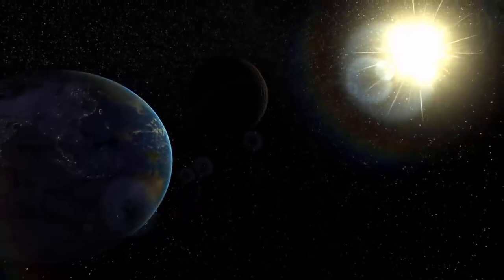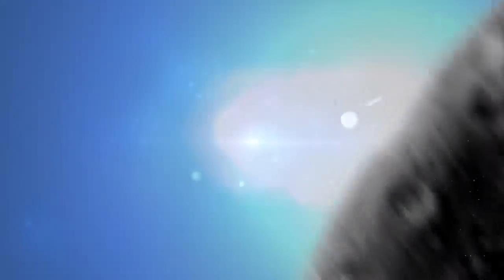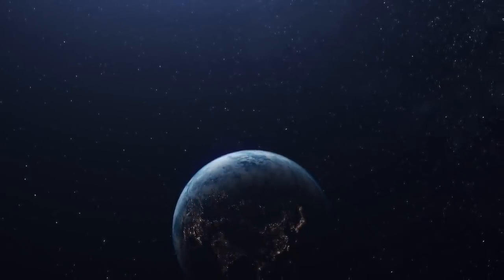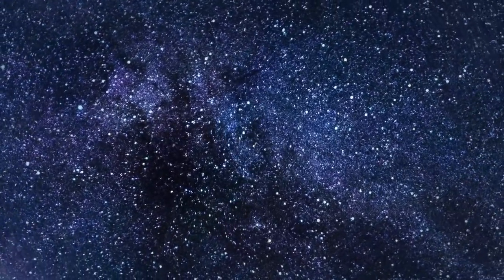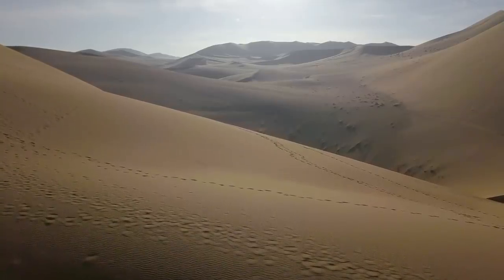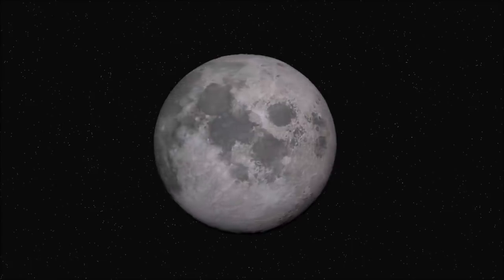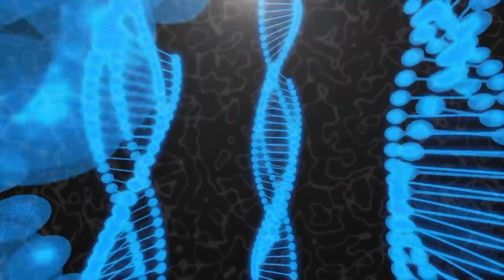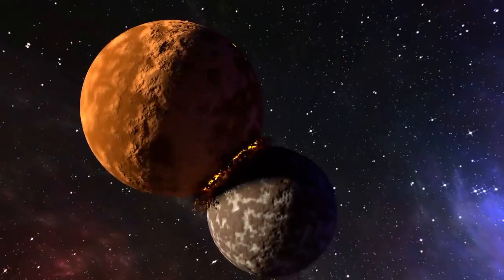An Interstellar Asteroid on Earth and the Coming Age of Interstellar Geology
An exploration of a newly discovered interstellar meteorite fall that may have left materials from another star system on the ocean floor.

Papers:

"Discovery of a Meteor of Interstellar Origin", Siraj and Loeb, 2019

A Recent Article in SciAm from Amir Siraj